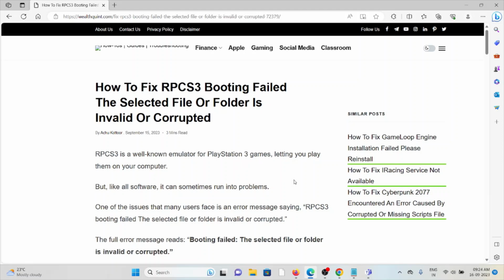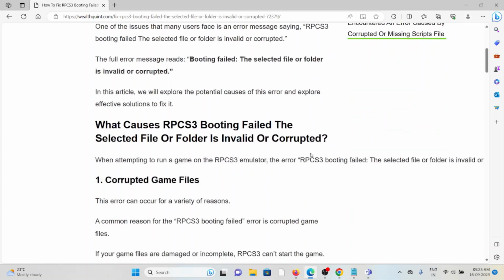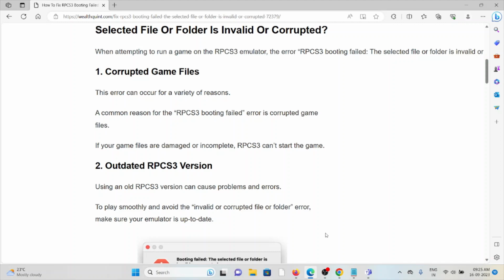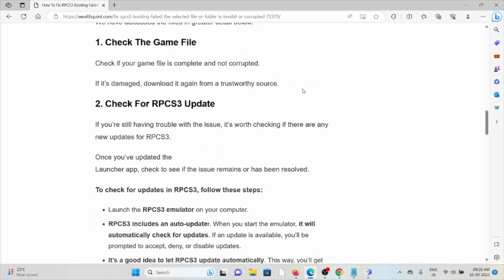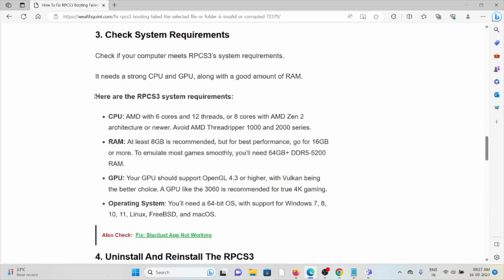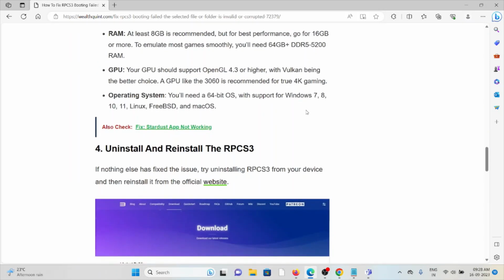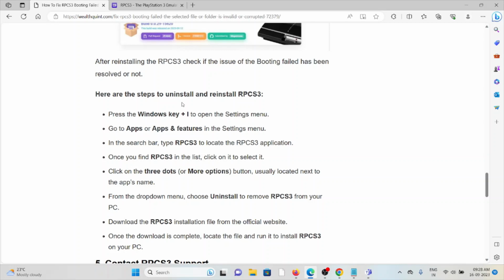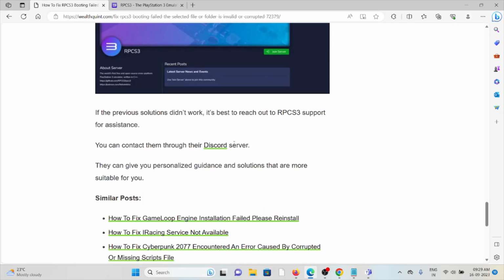How To Fix RPCS3 Booting Failed The Selected File Or Folder Is Invalid Or Corrupted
RPCS3 is a well-known emulator for PlayStation 3 games, letting you play them on your computer.But, like all software, it can sometimes run into problems.One of the issues that many users face is an error message saying, “RPCS3 booting failed The selected file or folder is invalid or corrupted.”The full error message reads: “Booting failed: The selected file or folder is invalid or corrupted.”In this article, we will explore the potential causes of this error and explore effective solutions to fix it.

0:00 Introduction
0:45 What Causes RPCS3 Booting Failed The Selected File Or Folder Is Invalid Or Corrupted?
1:45 Solution 1: Check The Game File
1:55 Solution 2: Check For RPCS3 Update
2:16 Solution 3: Check System Requirements
3:22 Solution 4: Uninstall And Reinstall The RPCS3
4:11 Solution 5: Contact RPCS3 Support